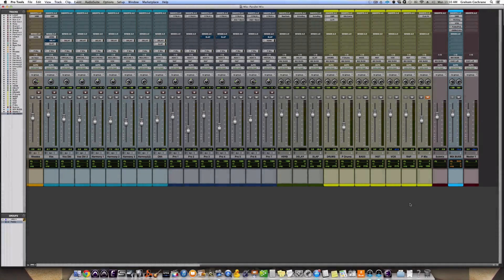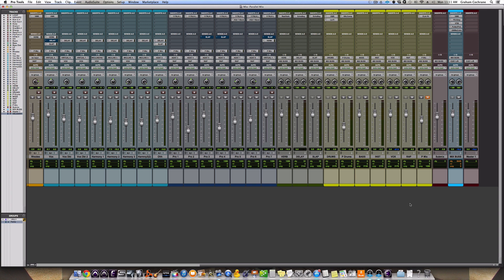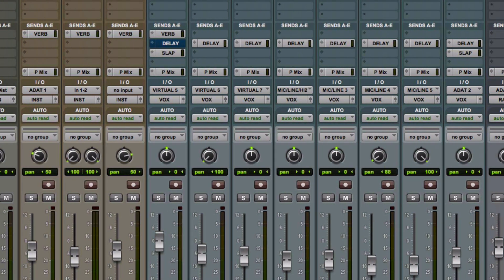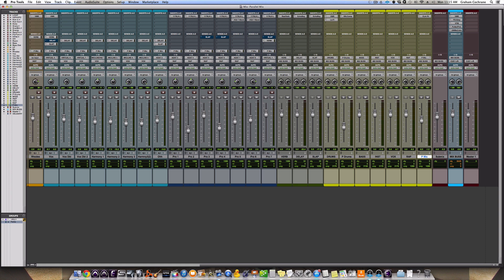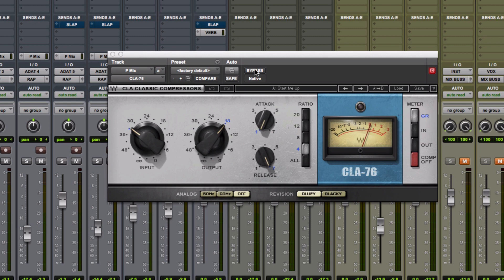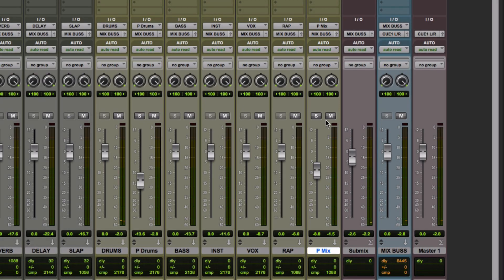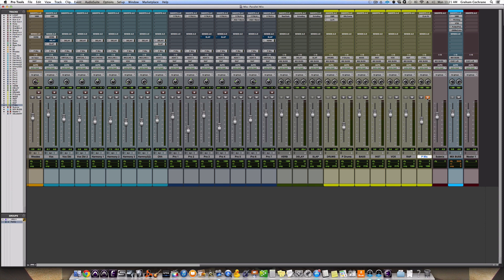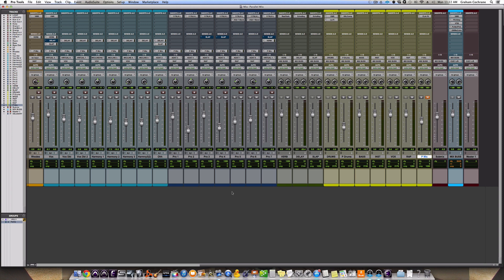The Parallel Mix Trick - TheRecordingRevolution.com